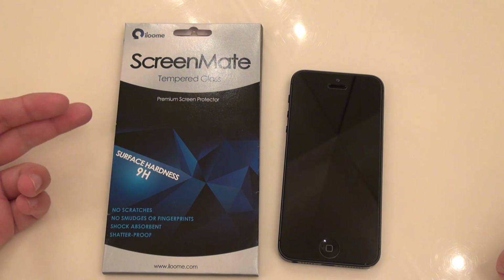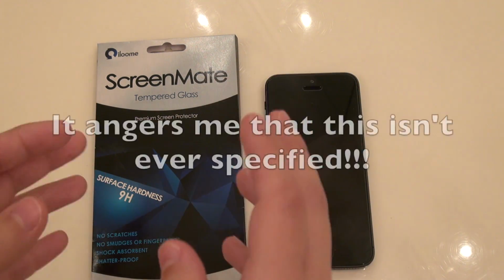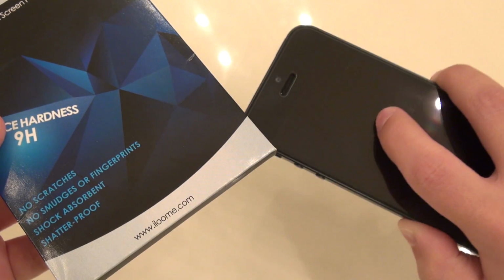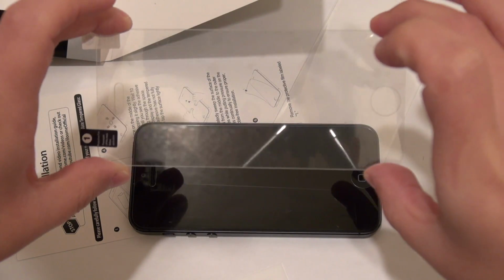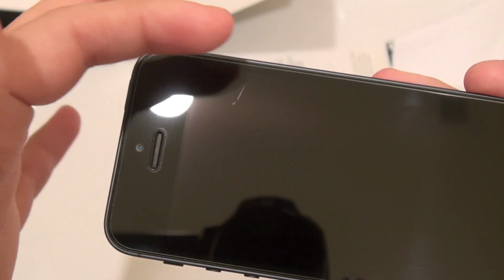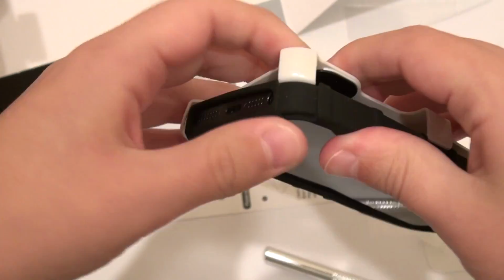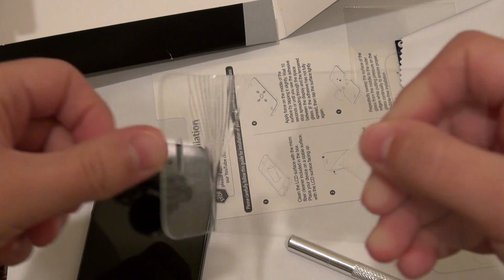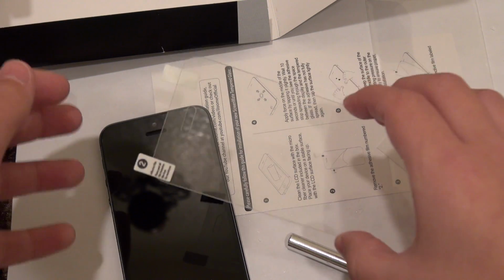iPhone 5 iloome ScreenMate *Tempered Glass Screen Protector Review*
This tempered glass screen protector is like having a piece of gorilla glass protecting your Gorilla Glass. This thing protects your screen like no other! If you were to drop your phone, this screen protector would crack and not your display underneath =)